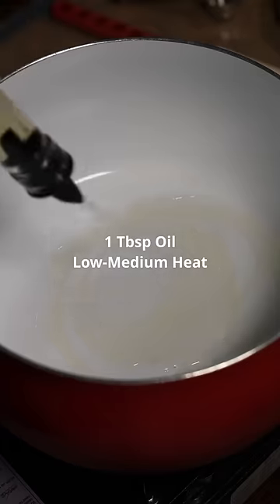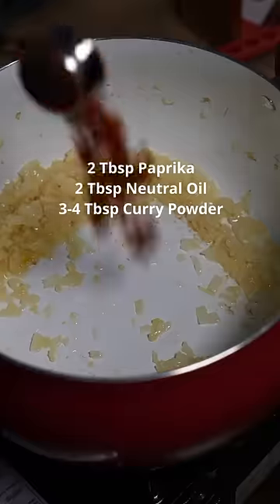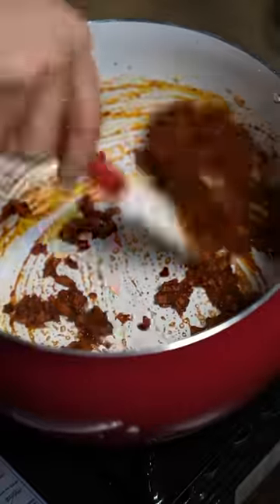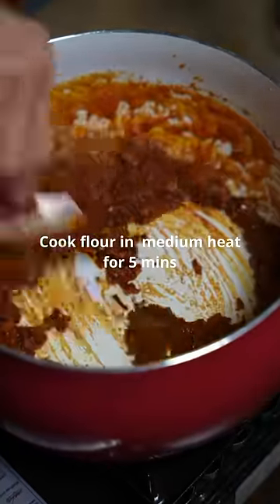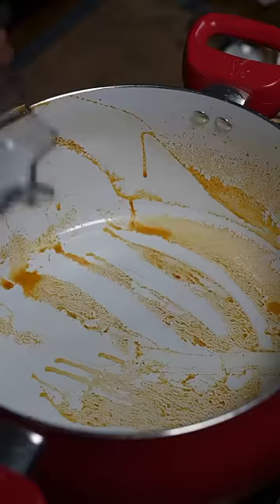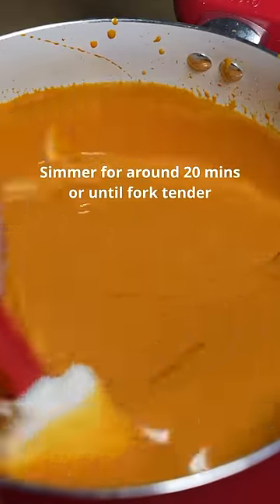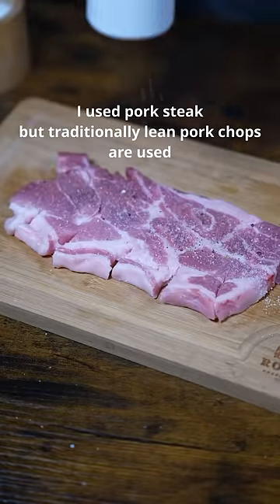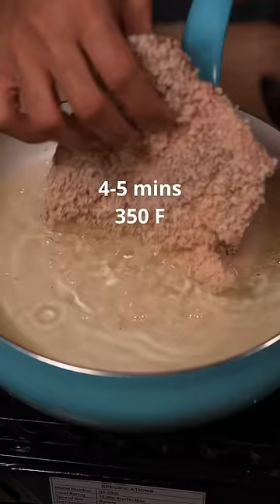Impressive Japanese Katsu Curry